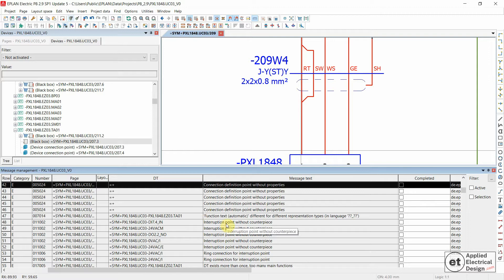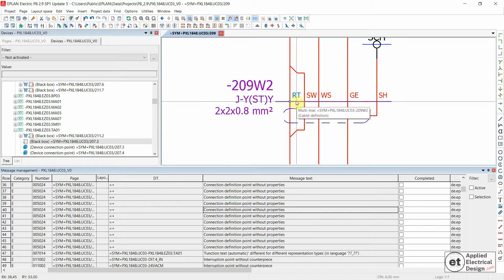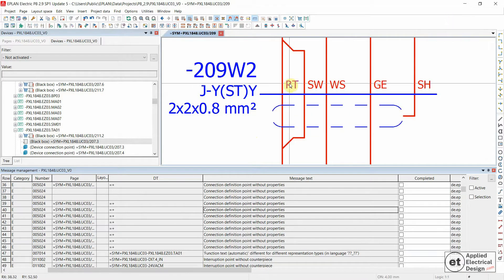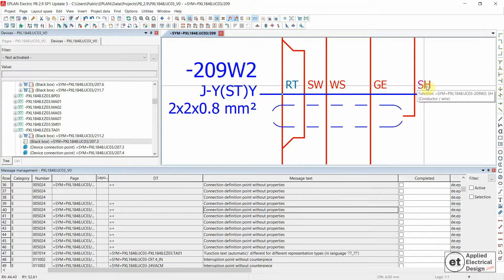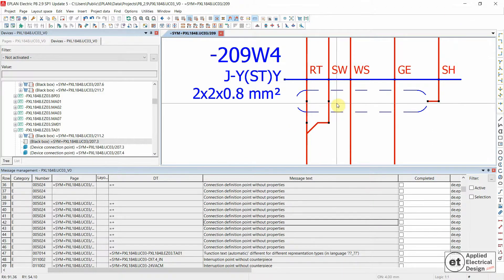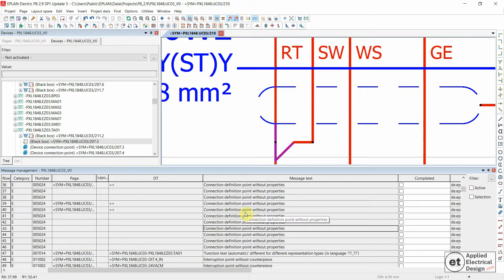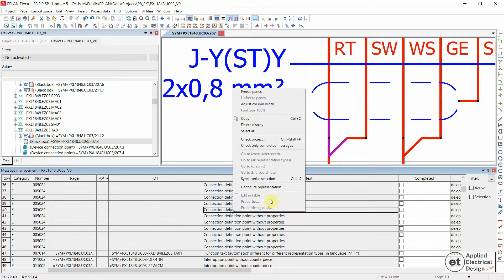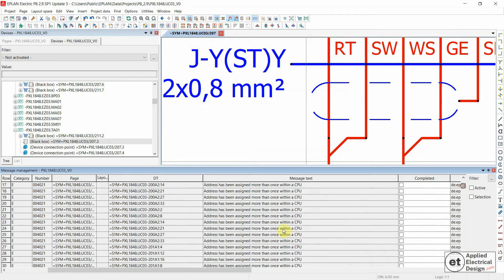Eplan P005024 - Connection definition point without properties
In this video I demonstrate how to solve Eplan Check Project message Eplan P005024 : Connection definition point without properties